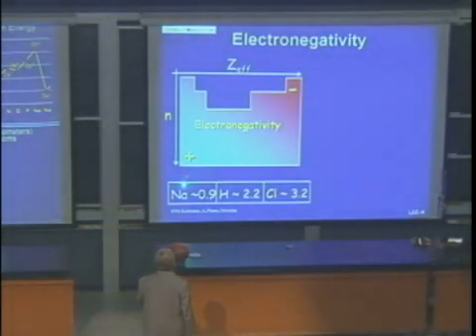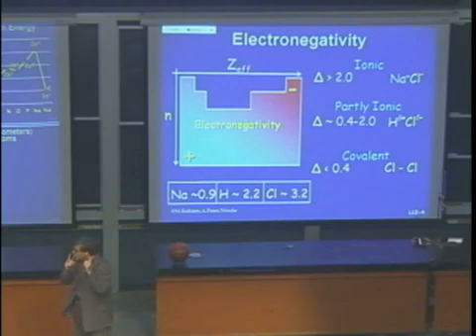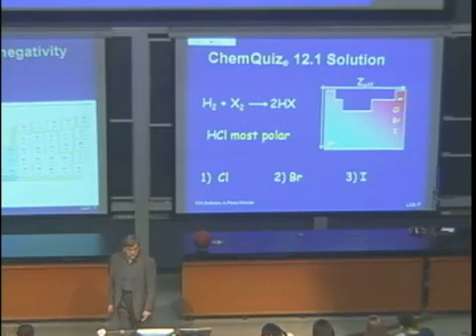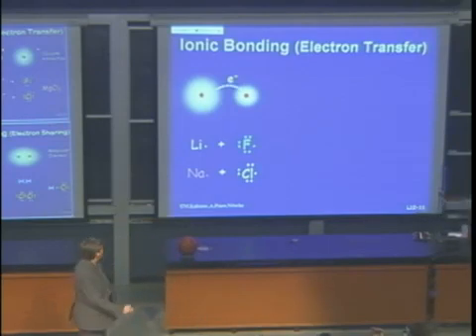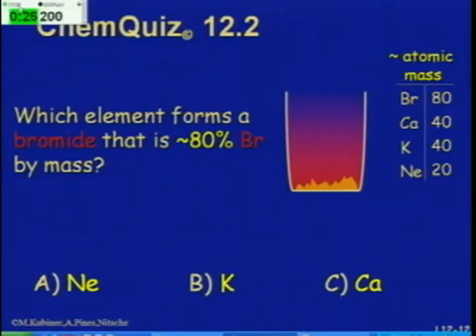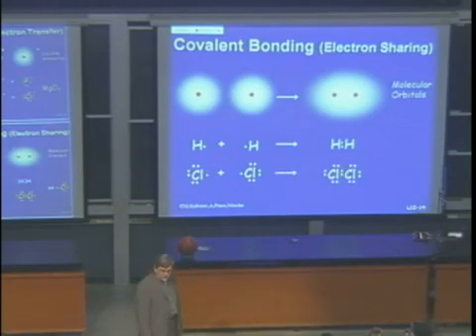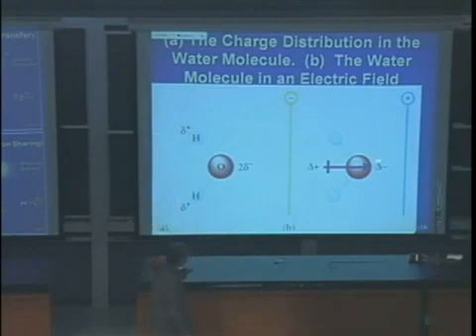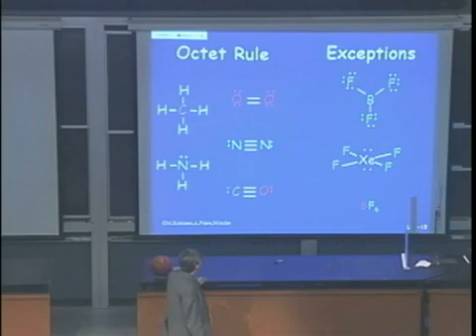Chemistry 1A Lecture 13